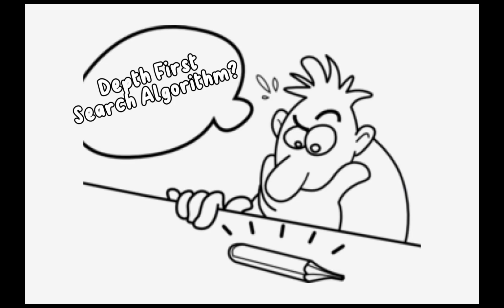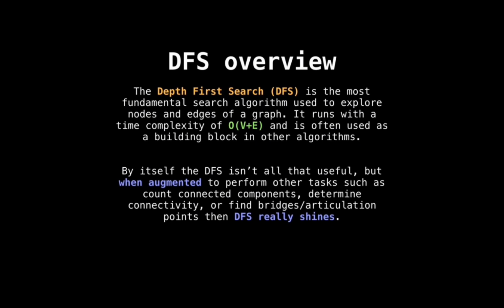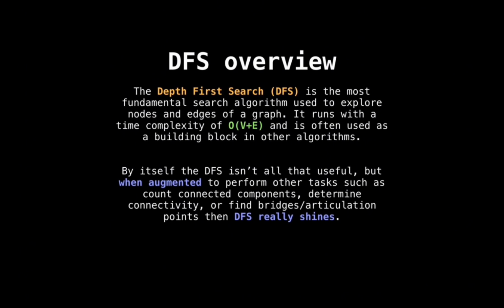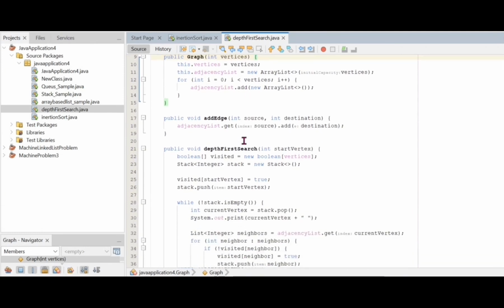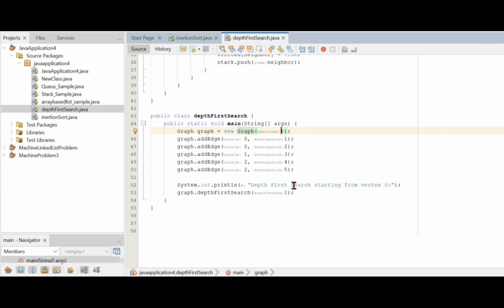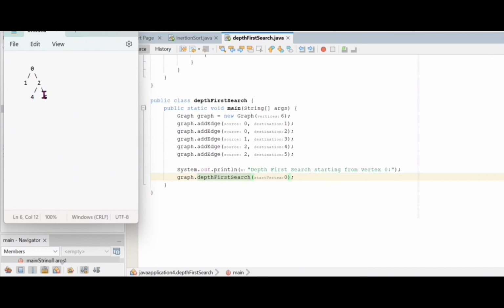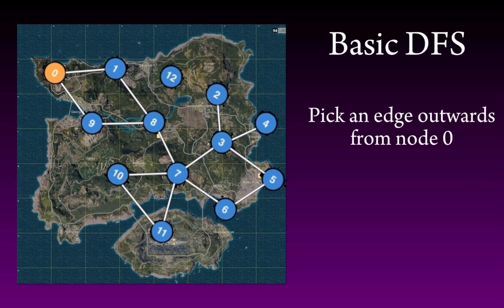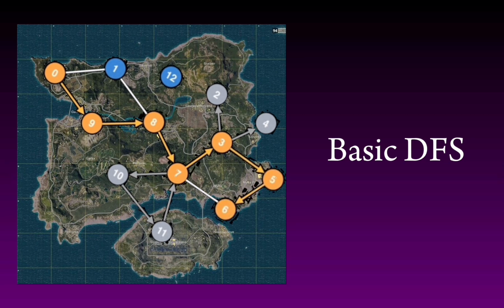Depth First Search Algorithm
Topic Title: Depth First Search Algorithm
Members: Marande, Brix | Otaza, Princess Alessandra | Oronan, Jo Mari
Course: IS211 - Data Structure and Algorithms
State College: Davao Del Norte State College